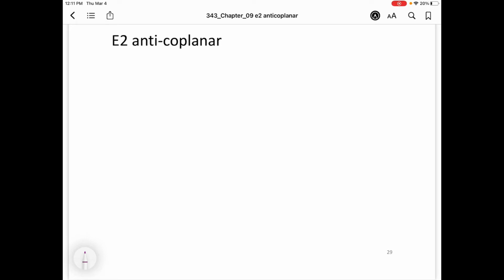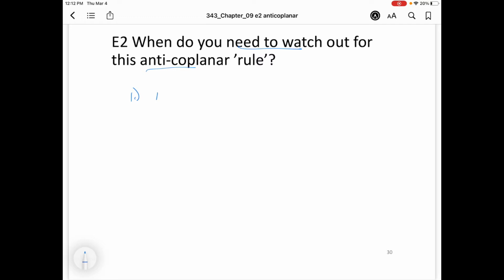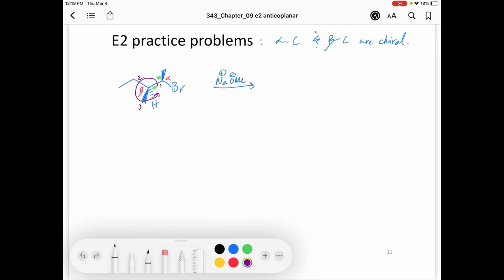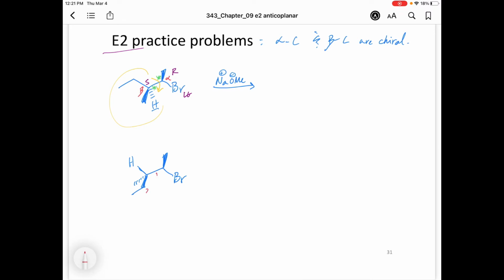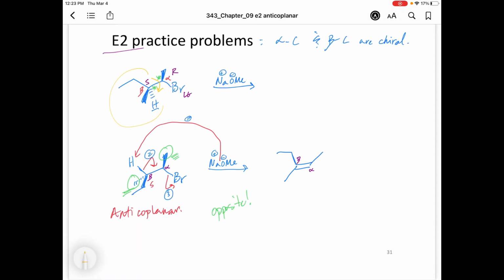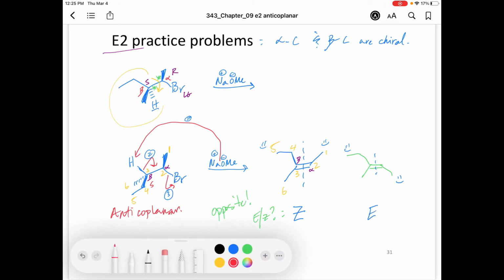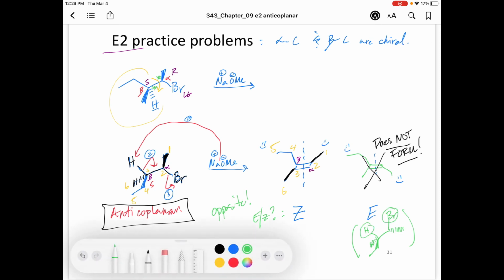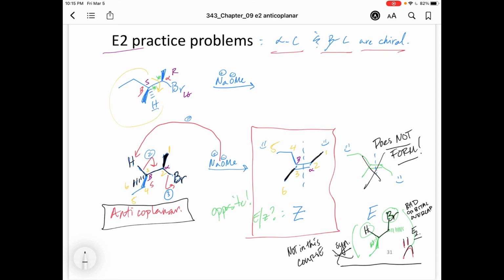E2 anitcoplanar practice problems (2 chiral centers)